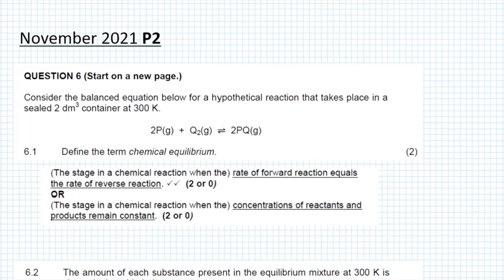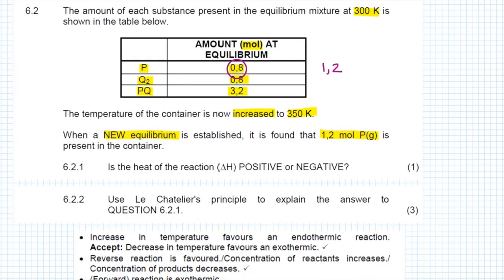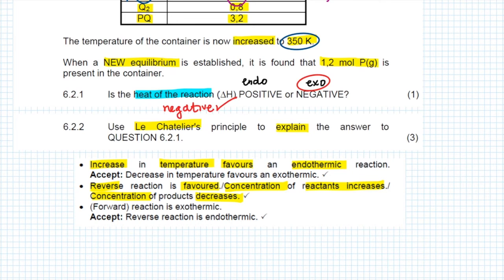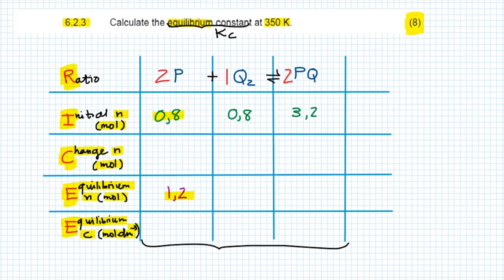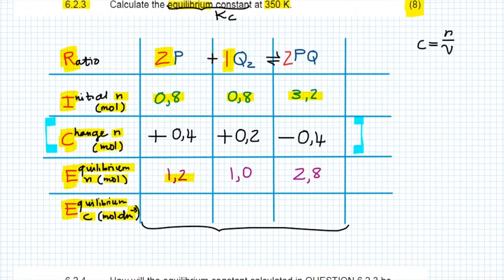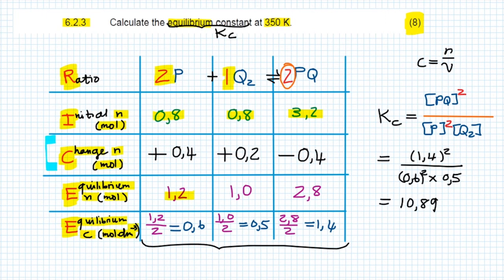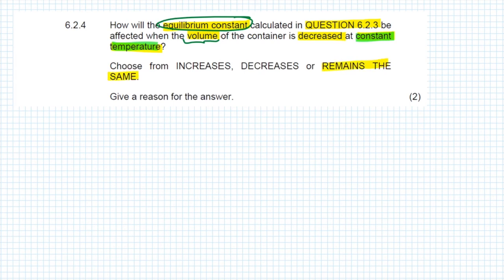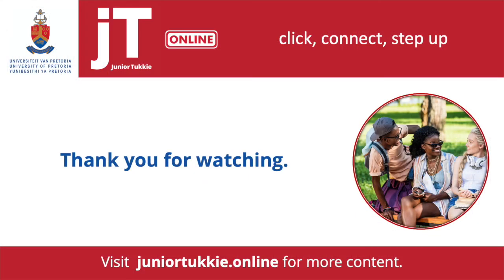9 Paper 2 - Gr12 Exam Preparation - Physical Science - Question 6